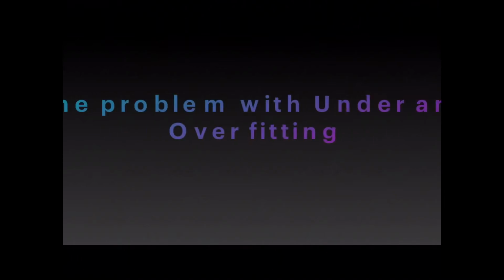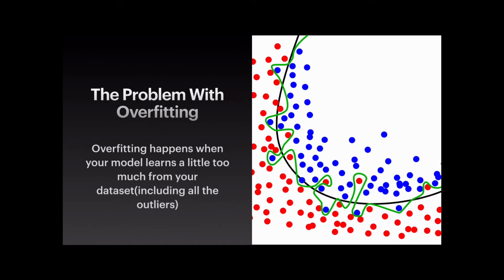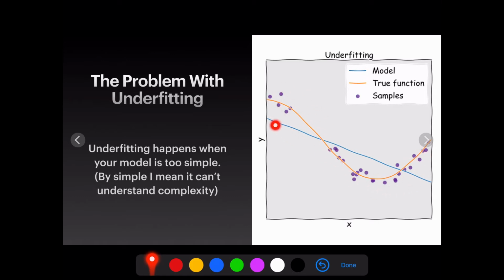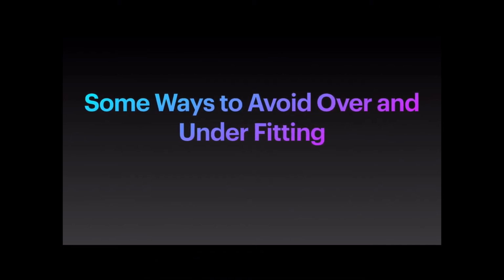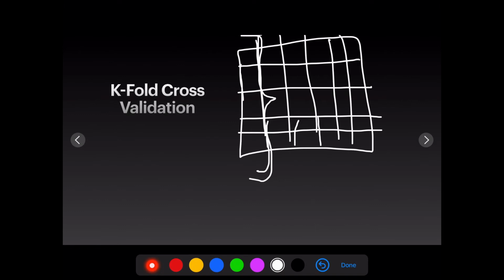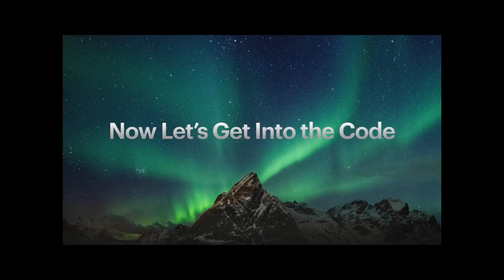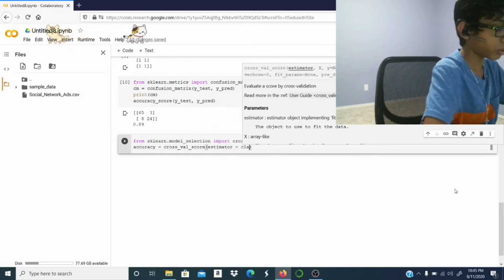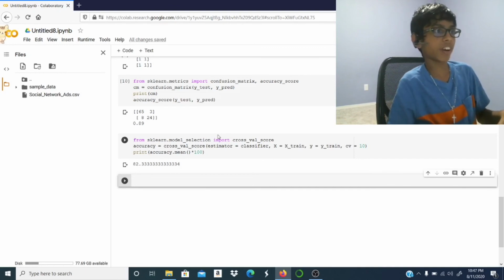The Problem with Over and Under Fitting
Hi guys! I am back with another video on machine learning!
In this video i will be talking about over and under fitting.

All pics are found in the web!